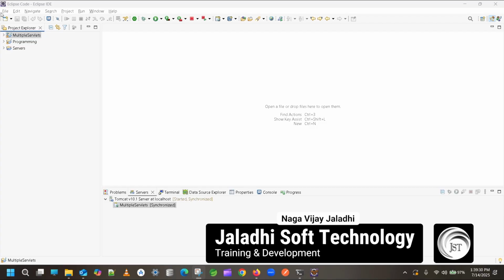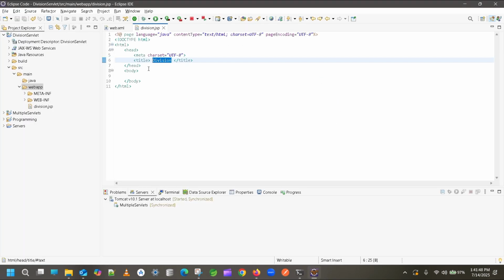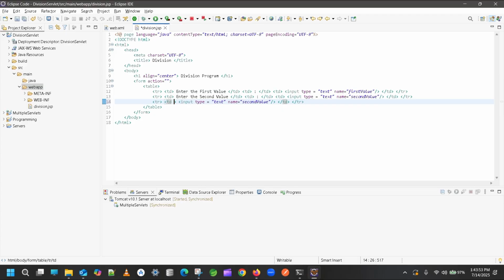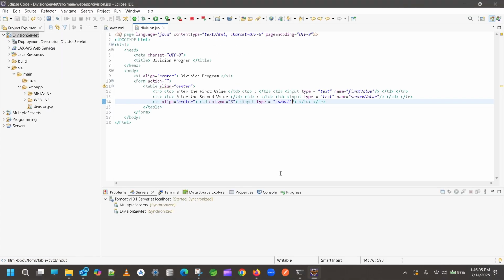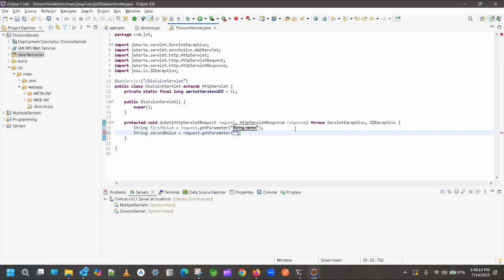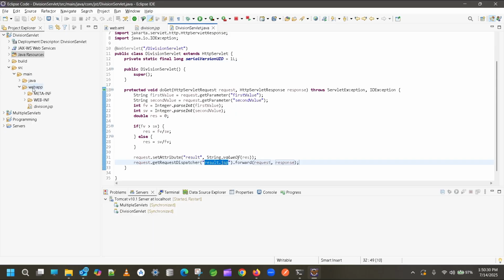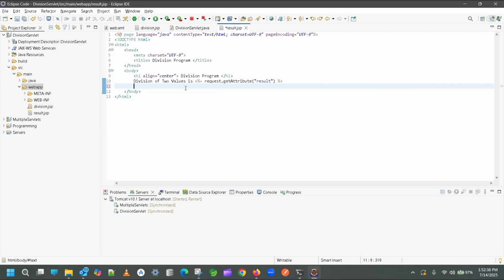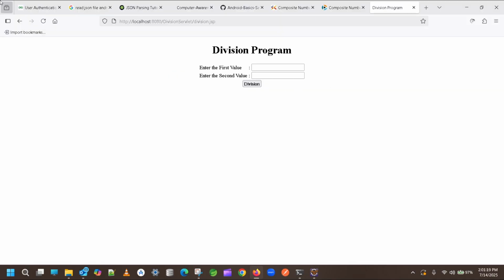Division Web Application using Servlets and JSP - Java Technology